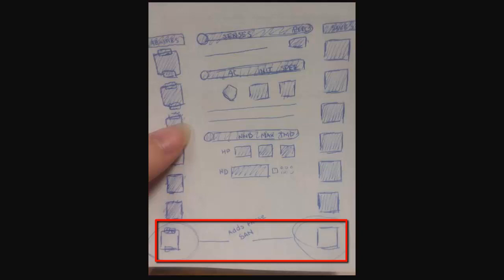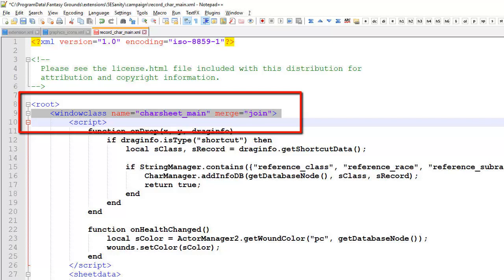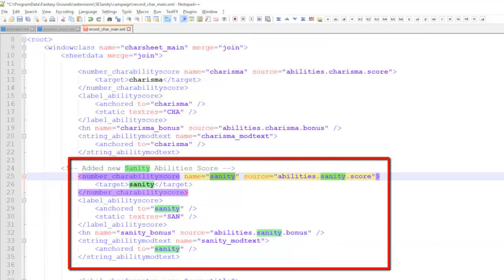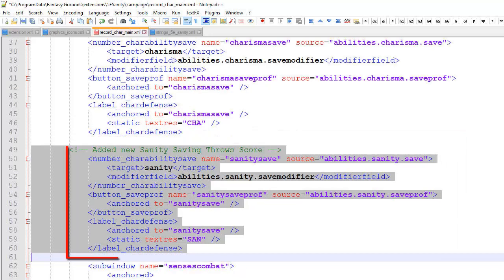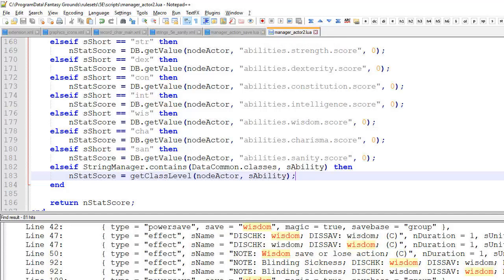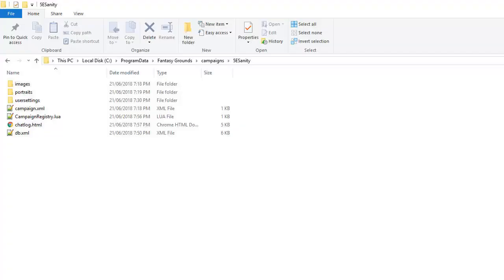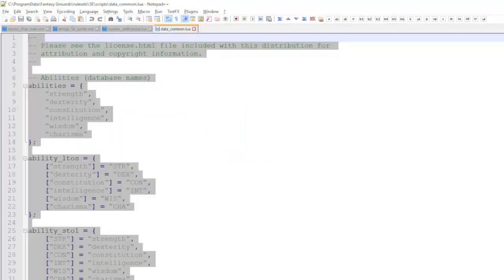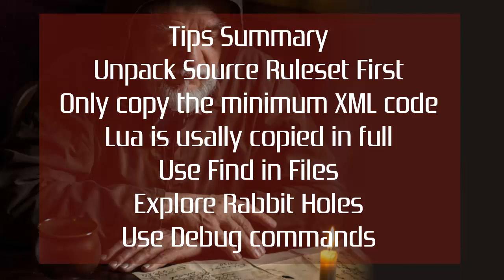5E Character Sheet Coding Extension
In this 5E Character Sheet Coding Extension we add a couple of extra rollable fields to the CharacterSheet to accommodate the Sanity options in some 5E campaigns.